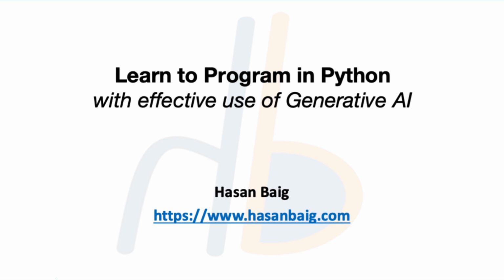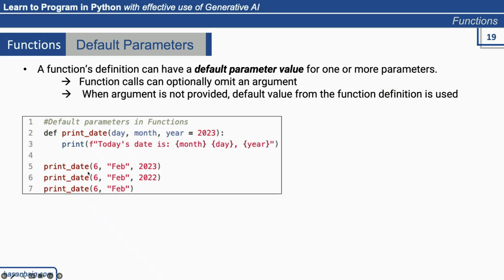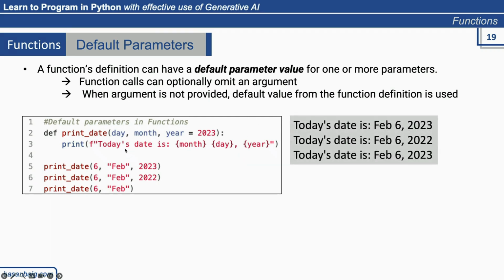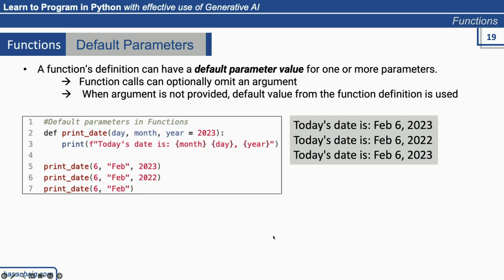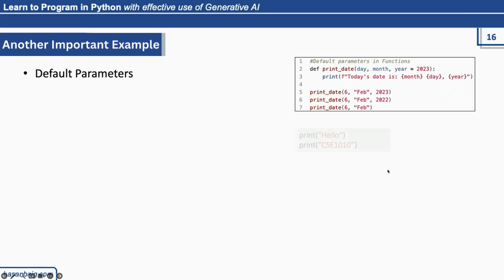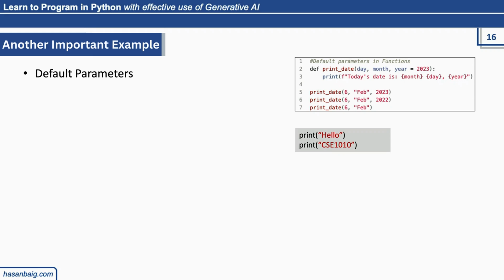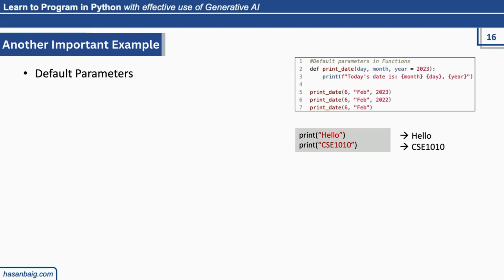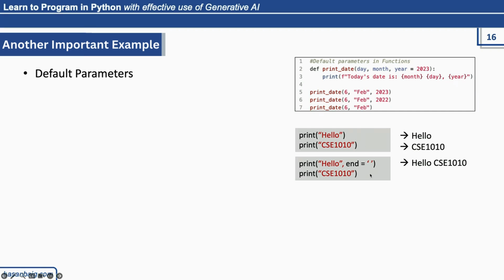38. Functions - Default Parameters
What are default parameters